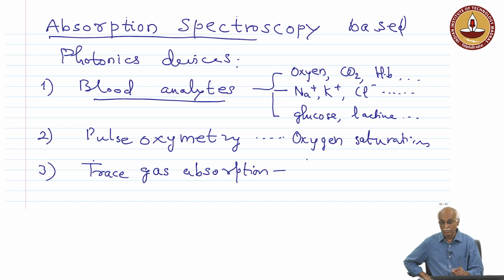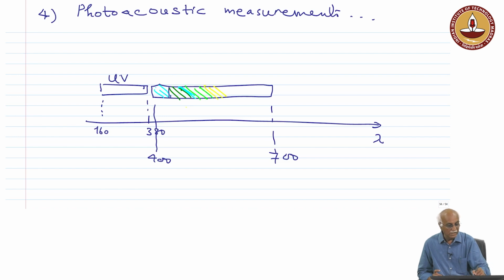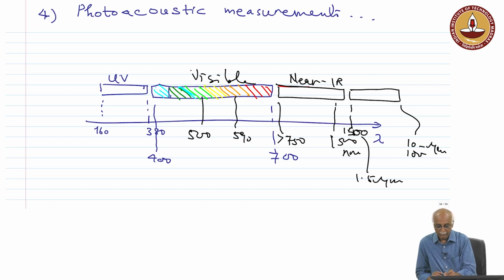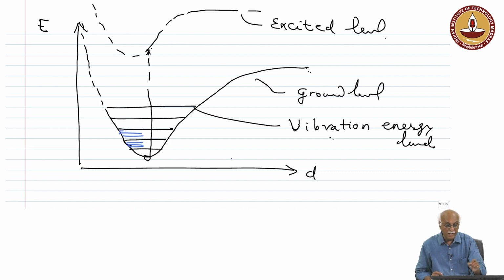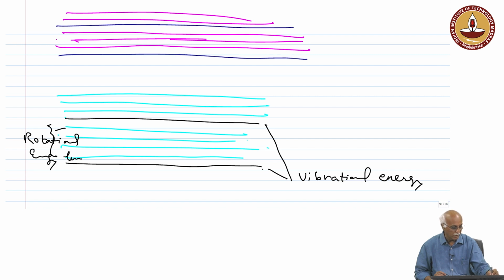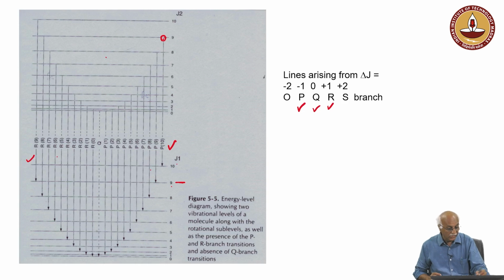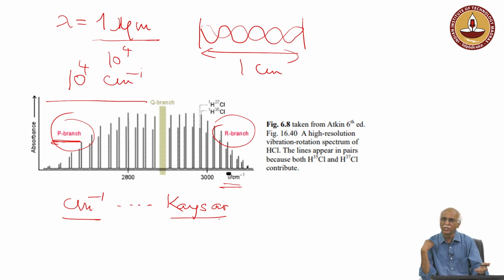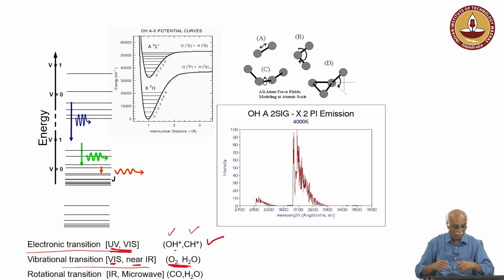Absorption Spectroscopy Based Devices